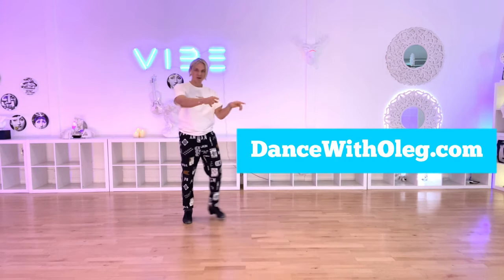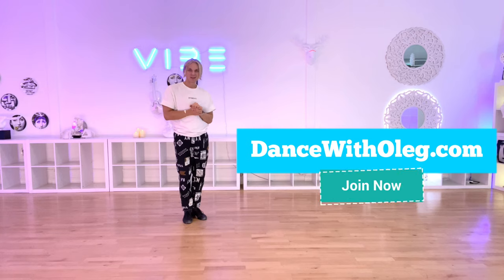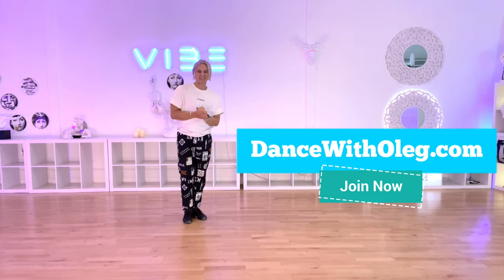LESSON #1 - SAMBA - Pre Bronze Syllabus - Natural Basic | Demonstration + Technique SECRETS by Oleg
!!! ONLINE DANCE COURSES & LESSONS AVAILABLE !!!

- #1 Online Ballroom Dance Lessons by award winning ballroom dance instructor Oleg Astakhov.

❤️If you are in Los Angeles & would like to schedule a lesson with Oleg or Kristina visit:

WANT MORE VIDEOS ? visit:
💎 OLEG YouTube channel: